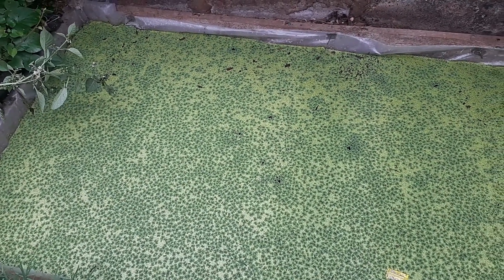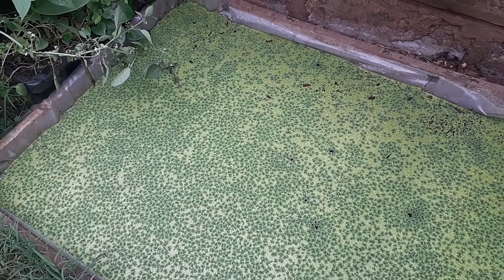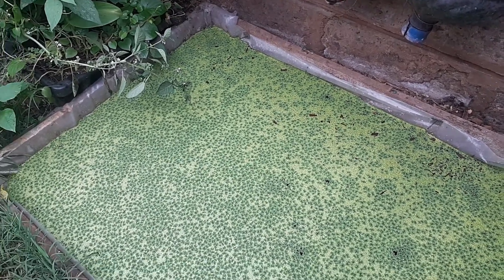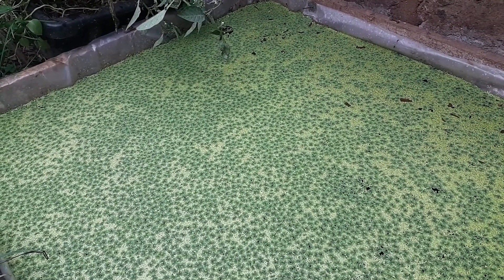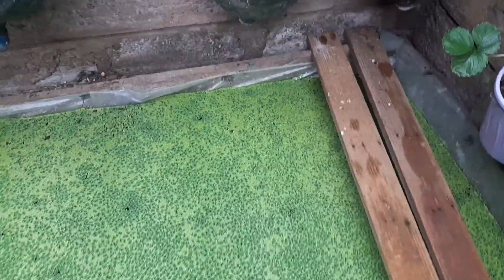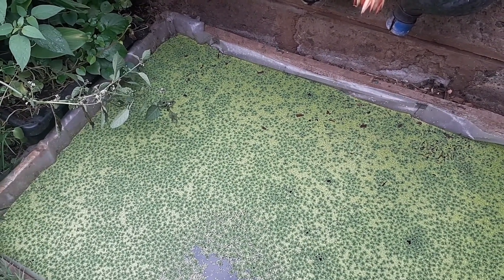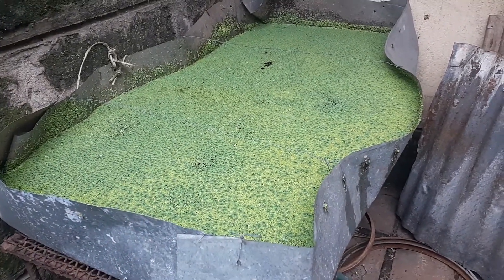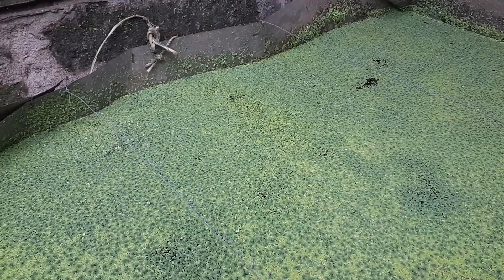PLENTY OF AZOLLA AND DUCKWEED @FREDDIE'S FARM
Hello. My name is Dr. Freddie Acosta, a University Professor and an Agripreneur.
This channel is all about organic farming, natural and sustainable agriculture. We also advocate for farmers' financial independence through business and management education plus modern farm technologies and practices.

I wish you all the best in your agribusiness. Tomsifu Yesu Kristo, melele na melele Amina. Mungu awa bariki. Pagpalain nawa tayo ng Poong Maykapal. May God bless us all!!!